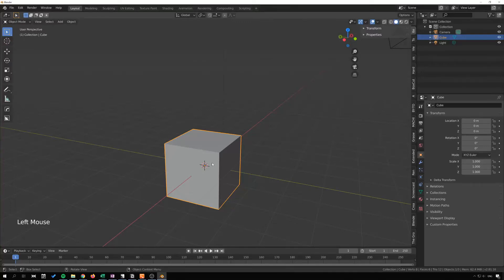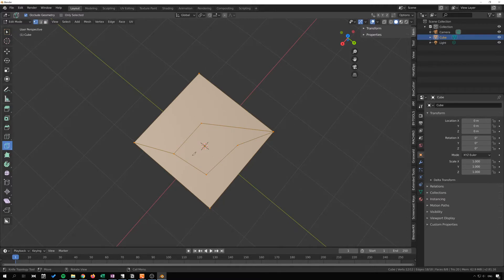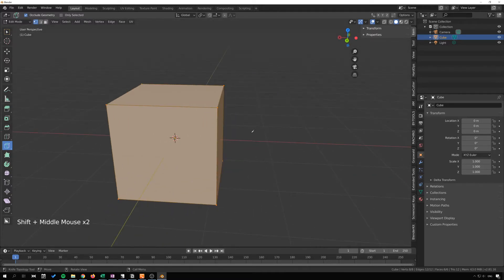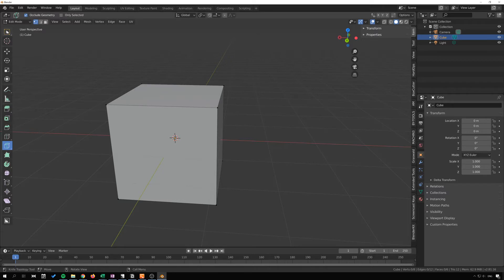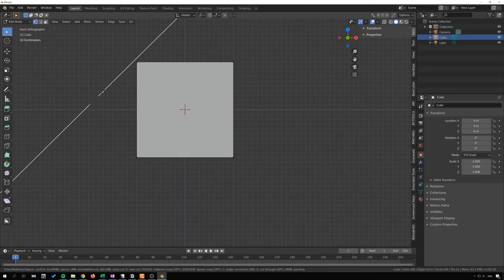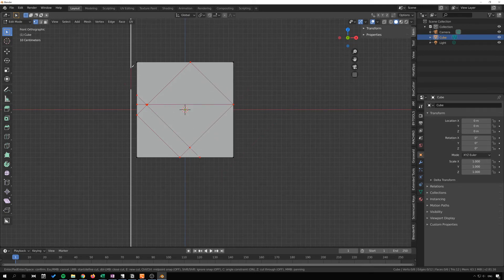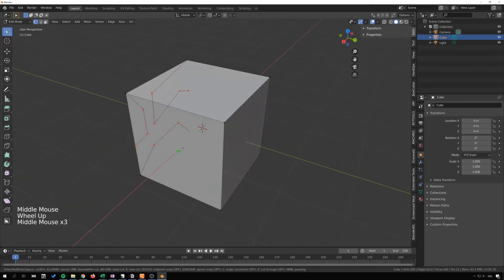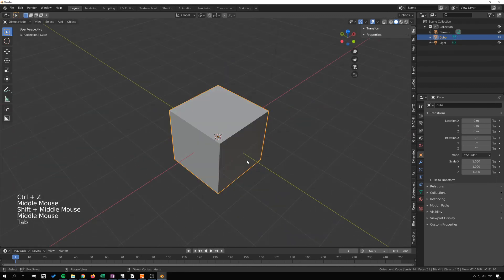Blender 3D: Knife tool